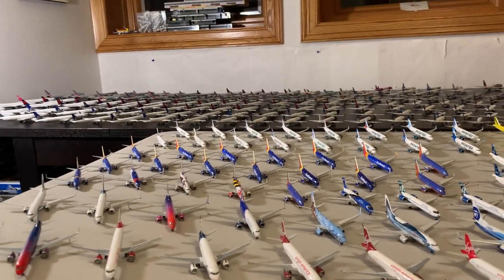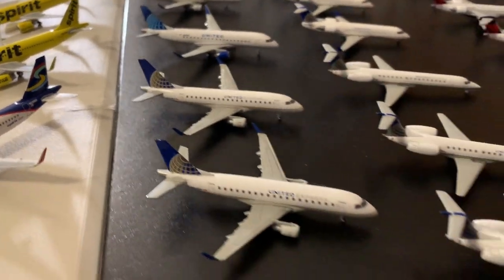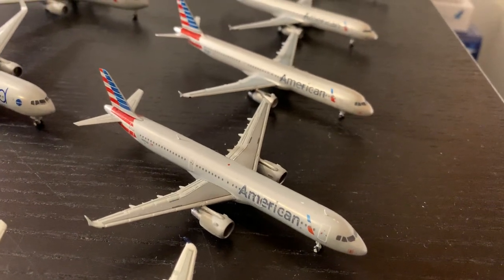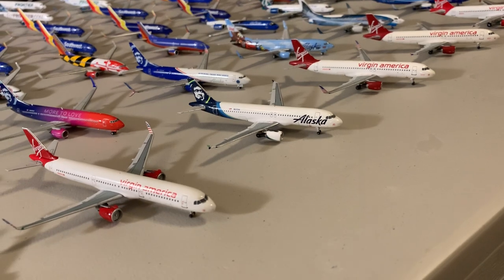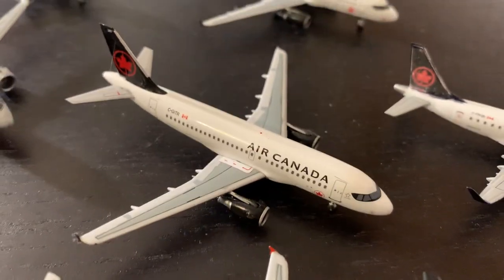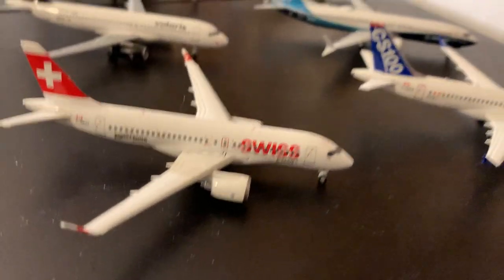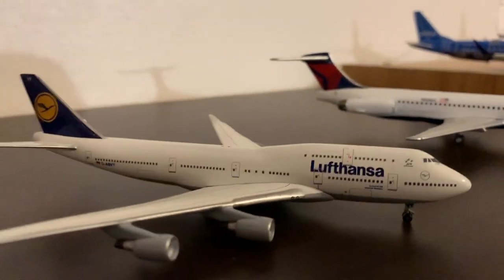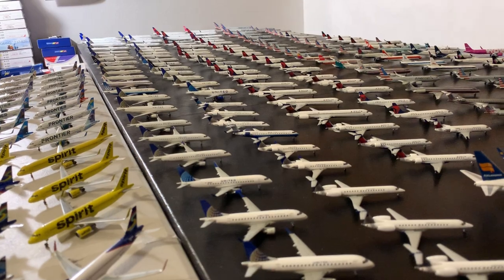Special! Collection Update 2020! Over 250 Models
Thanks for all the support on recent videos and by popular demand here is a collection update! Enjoy!